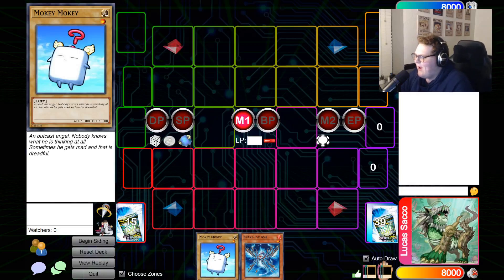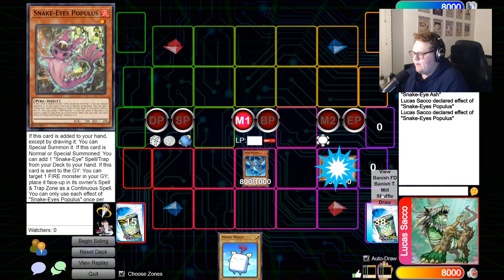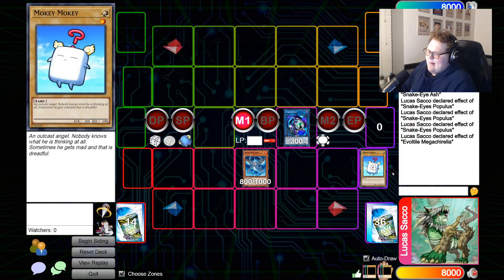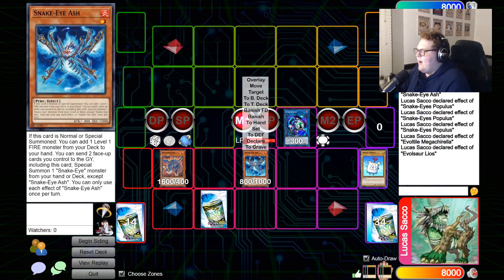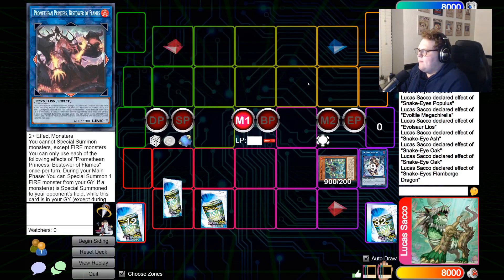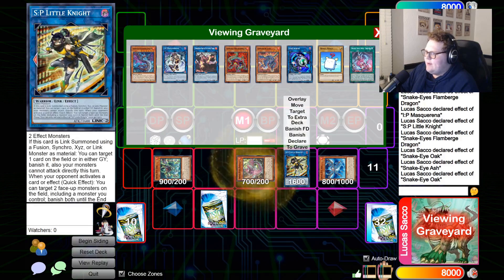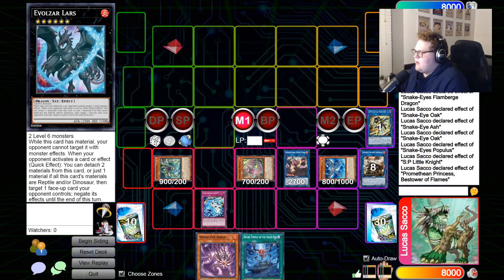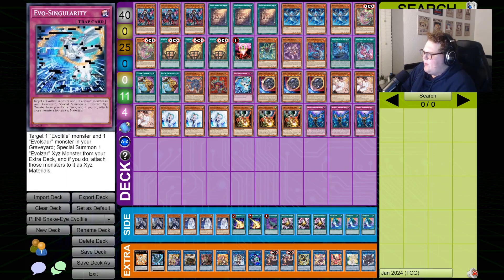MUST KNOW COMBO! EVOLTILES IN 2024?!?!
Please let me know what y'all wanna see next and I'll make it happen.

Shout outs to Team First Or Last.